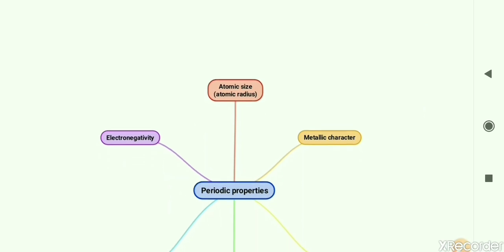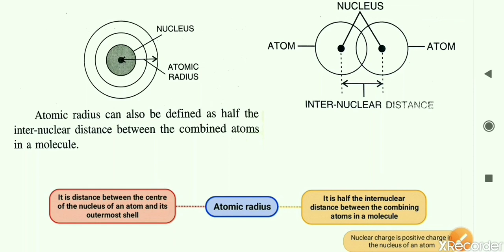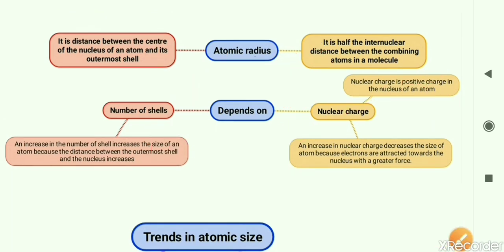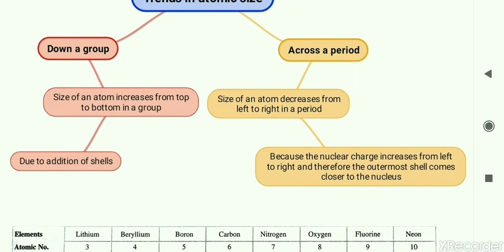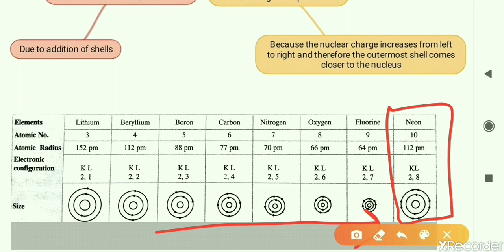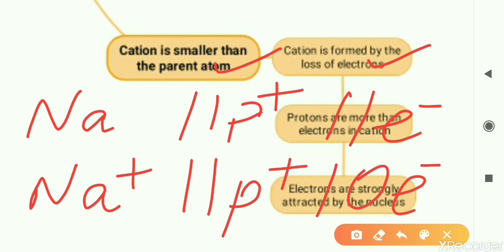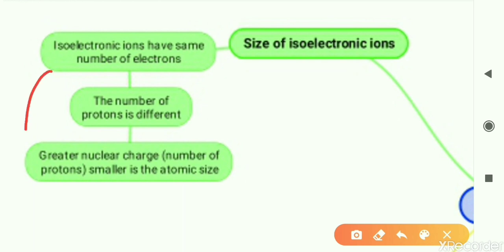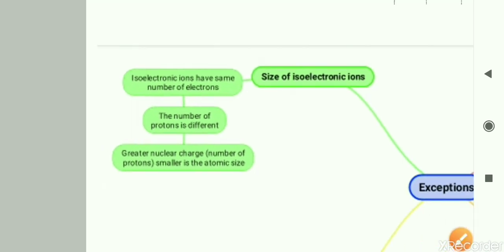ClassX Chem Ch1 Part 3